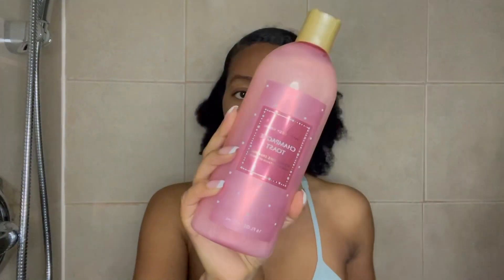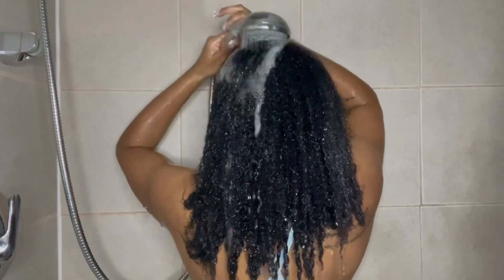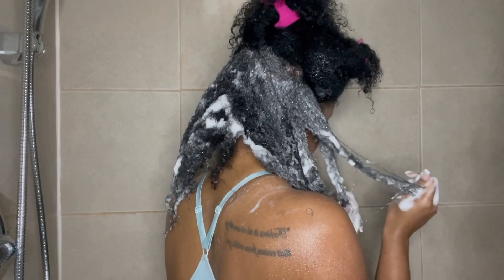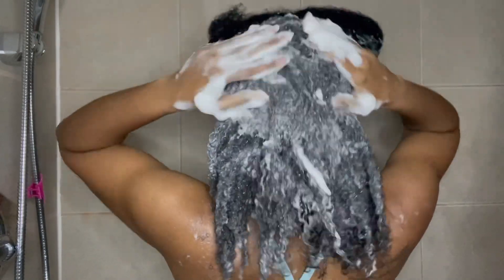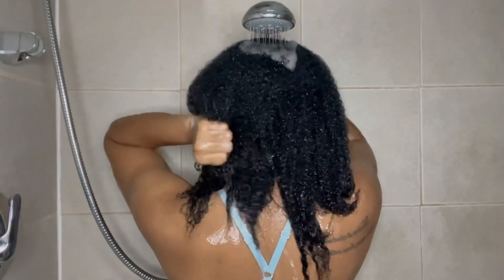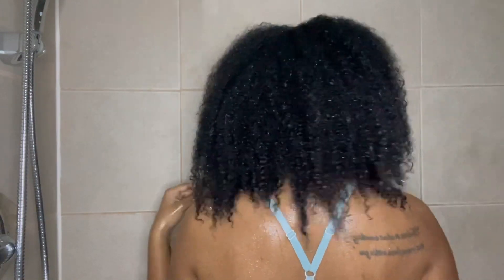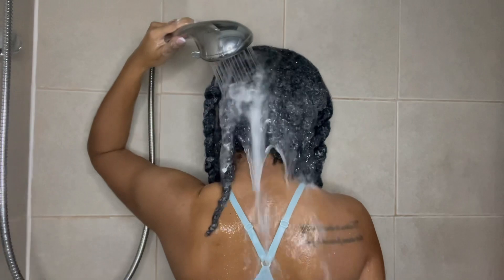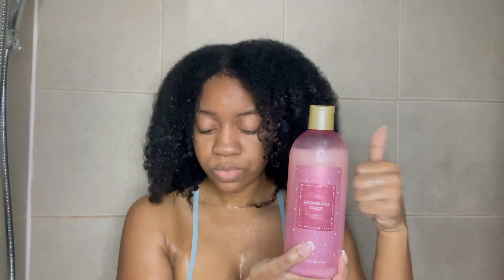This Went From Bad To Worse | Bath And BodyWorks Hair Care On Natural Hair